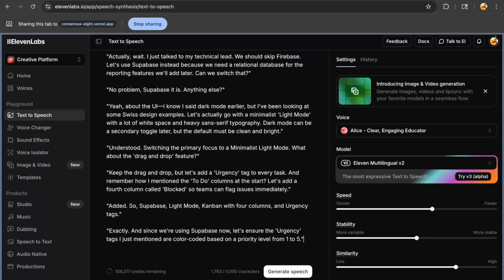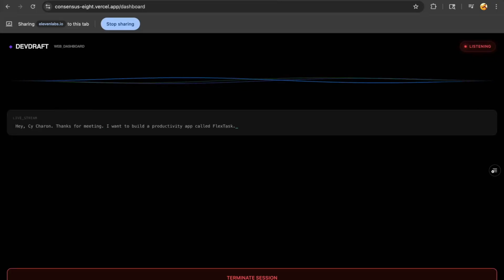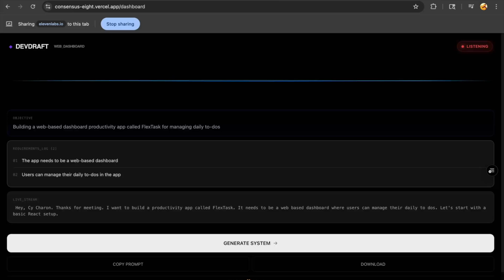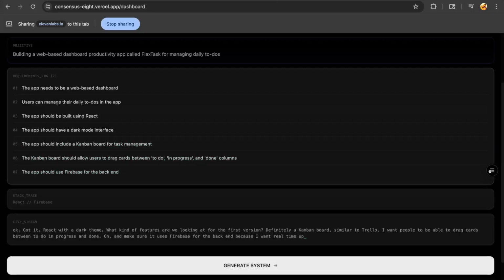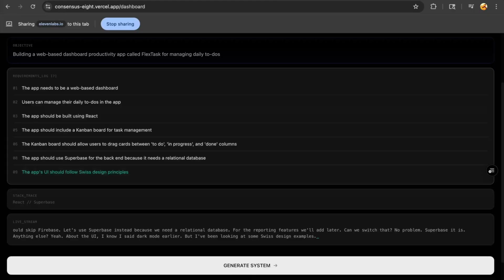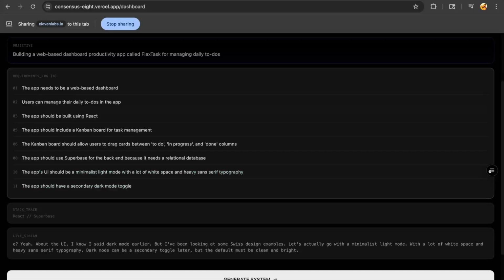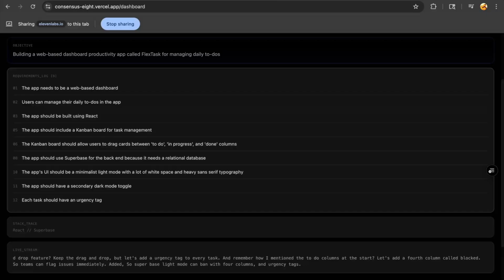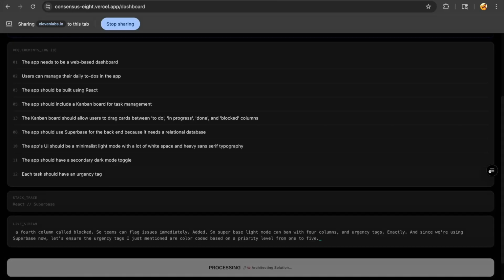DevDraft AI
DevDraft AI: Meetings to Code. Fast.
💡 Inspiration
We've all been there: The 3 AM hackathon pivot. The client who changes their mind halfway through the sprint. The endless "quick syncs" that result in zero documentation.

We built DevDraft AI to solve the "Lost in Translation" problem of software development. We asked ourselves: What if an AI could sit in your meeting, understand not just the words but the intent, handling every "actually, let's change that" in real-time, and write the code before the call even ends?

DevDraft AI is an intelligent extraction engine that streams voice data from client meetings (or hackathon brainstorms) and converts it into production-ready code.

Listens: Captures tab or microphone audio in real-time. Pivots: If a user says "Wait, Supabase is better than Firebase", DevDraft updates the spec instantly, marking the old requirement as superseded. Builds: Generates a full frontend (React/Vite/Tailwind) project that users can download and run immediately using a custom gemini agent.

We architected DevDraft AI as a high-performance, event-driven system powered by Google Cloud Platform and Confluent.

The Intelligent Core (AGI Pipeline) We chained multiple state-of-the-art models to create a "Senior PM" & "Principal Engineer" loop:

Hearing: We use Deepgram Nova-2 for ultra-low latency (less than 300ms) speech-to-text. Thinking (llama-3.3-70b): The "Product Manager". It uses its massive context window to hold the entire meeting history, allowing it to understand conflicts, reference earlier statements, and maintain a coherent "Concept Graph" of the project. Coding (Gemini 3 Flash Preview): The "Planner". Utilizing a recursive prompt, it creates a massive highly detailed plan for the "Engineer". Coding (Gemini 2.5 Flash-Lite): The "Engineer". Optimized for speed, it takes the finalized PRD and generates clean, modern React code in seconds.

The Backbone: Kafka & Confluent To handle the chaotic stream of voice data and requirement updates, we treated everything as an event.

Confluent Cloud (Apache Kafka) serves as our central nervous system. Voice segments, requirement updates, and state changes are streamed through Kafka topics, decoupling our ingestion layer from our processing logic. This allowed us to scale the "hearing" independently from the "thinking". Infrastructure & Frontend Google Cloud Run: The backend is completely serverless, allowing us to scale from 0 to 10,000 users without managing a single server. React 19 & Vite: The frontend (both the Chrome Extension and the Web Dashboard) is built on the bleeding edge of the React ecosystem. Onyx Void Design: A custom Tailwind CSS system designed for "Dark Mode First" aesthetics, featuring glassmorphism and fluid animations.

The "Changed Mind" Problem: Teaching an AI to distinguish between refining an idea ("make the button blue") and replacing it ("actually, remove the button") was difficult. We solved this by implementing an Instruction Hierarchy system where timestamped "Override Events" trigger a graph re-evaluation. Browser Security: Capturing system audio cleanly requires deep browser integration. We had to navigate complex Chrome Manifest V3 restrictions and build a fallback Web Dashboard using navigator.mediaDevices for users who couldn't install extensions. Latency vs. Intelligence: We wanted the smarts of Gemini 3.0 but the speed of Gemini 2.5 Flash. We built a hybrid pipeline where Gemini 3 does the thinking while flash does the execution asynchronously.

The "Try Now" Dashboard: We managed to port 90% of our Chrome Extension logic to a web-based dashboard in the final hours, allowing judges to test the full experience without installing anything. Real-Time Visualization: Seeing the "Data Shards" (requirements) pop in and verify themselves in real-time feels magical. Cloud-Native Architecture: Deploying a complex WebSocket + Kafka + AI pipeline to Cloud Run purely via Docker containers.

Context is King: The longer the context window, the significantly better the AI gets at understanding "what we were talking about 20 minutes ago." Event-Driven AI: Streaming AI outputs through Kafka isn't just scalable; it makes the UI feel "alive" because every thought process is emitted as a tangible event.

🔮 What's next for DevDraft AI
Jira/Linear Integration: Directly pushing the generated PRD tickets to project management tools. Multi-Speaker Diarization: Identifying who is asking for a feature (e.g., prioritizing the CEO's request over the intern's). Full-Stack Generation: Extending our code generator to write backend Python/Node.js code, not just frontend.